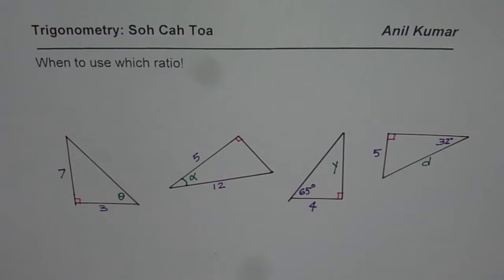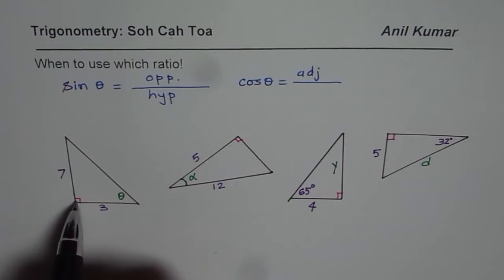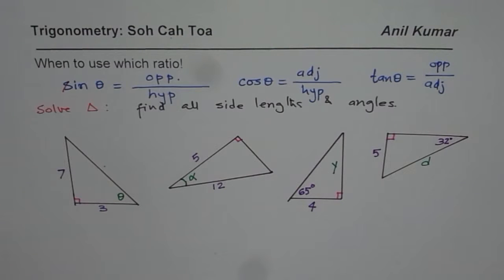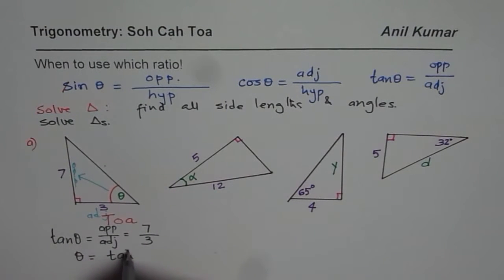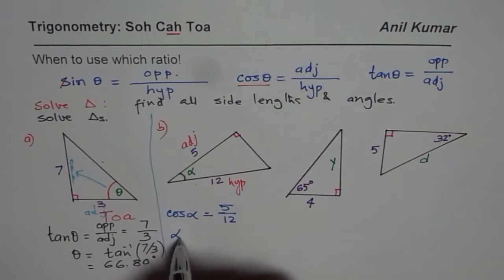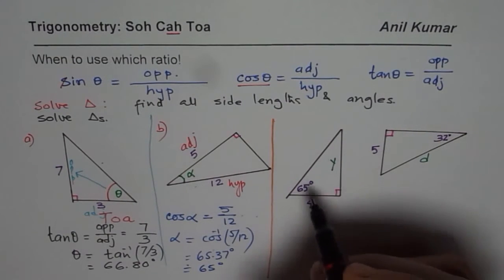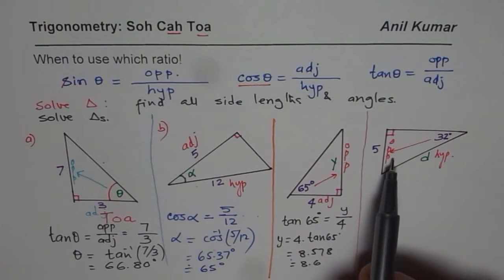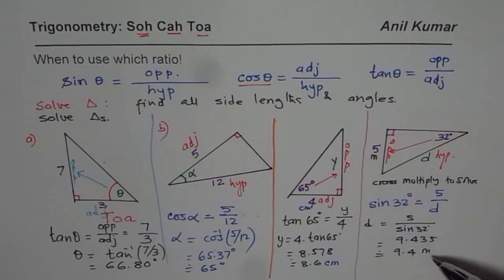SOHCAHTOA Which Trigonometric Ratio to Use to Solve Right Triangle